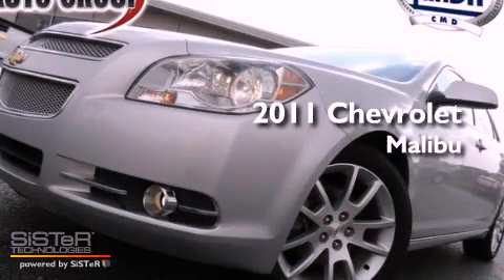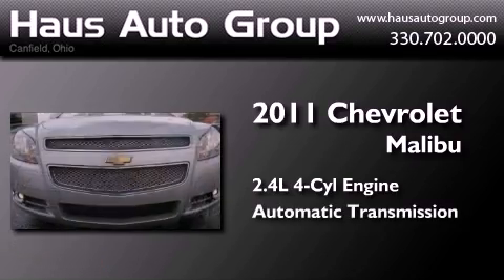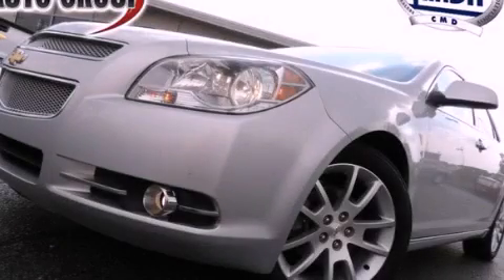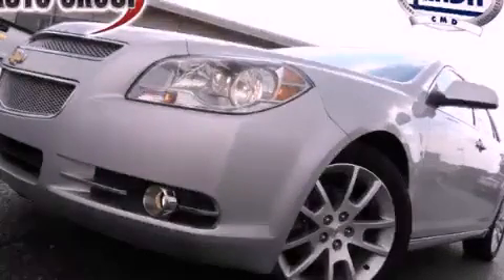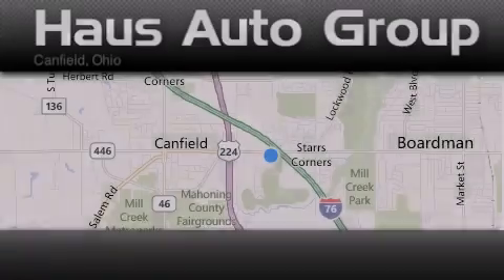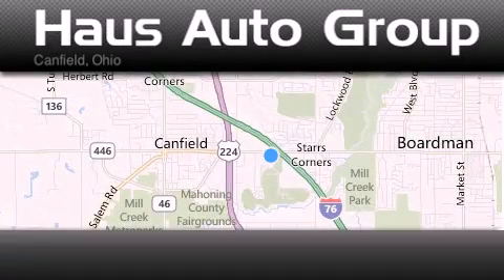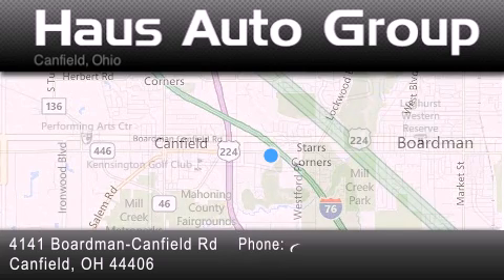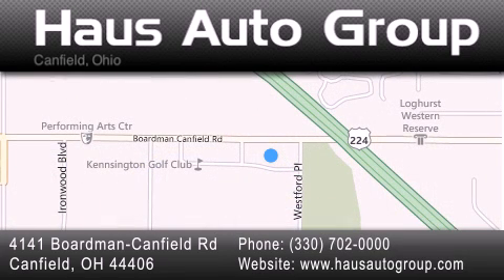2011 Chevrolet Malibu Canton OH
Year : 2011
 Make : Chevrolet
 Model : Malibu
 Engine : Engine, ECOTEC 2.4L DOHC, 16-valve, 4-cylinder Variable Valve Ti
 Trans . : Automatic
 Exterior : Other
 Miles : 38,070
 Interior : Other
 Stock : CH868